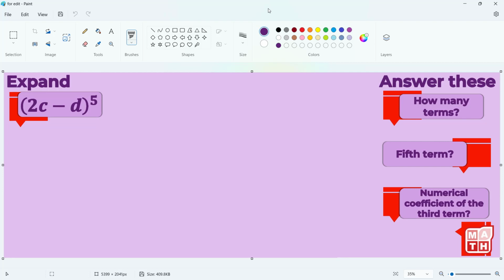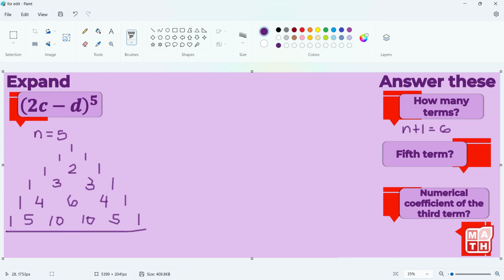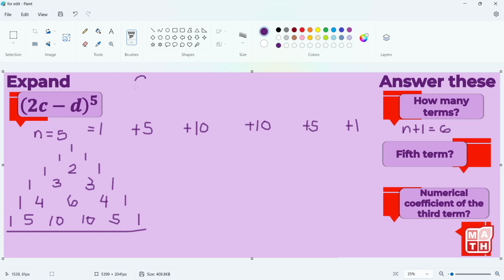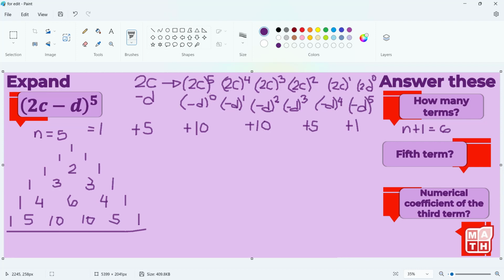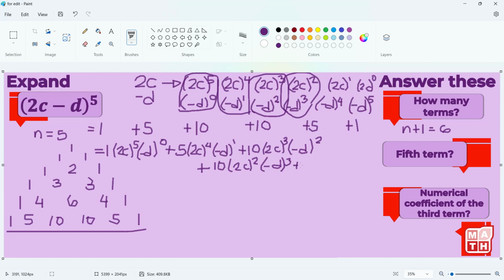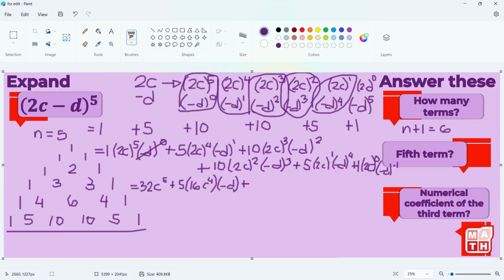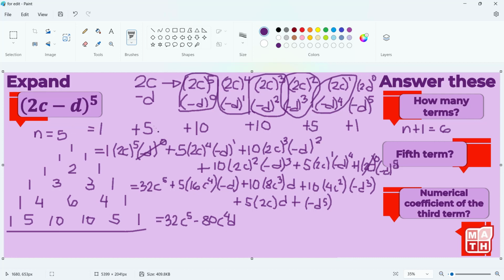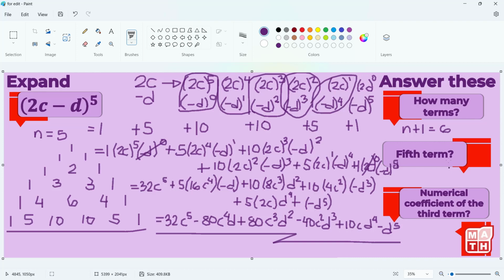(2c - d)^5 Binomial Expansion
Expansion of a Binomial Expression

(2c - d)^5

In this video, the given binomial expression on the specific exponent was expanded using appropriate processes. Also, important details are discussed.

Credits to
1. MS PowerPoint for video production.
2. Camtasia 2019 for video editing.
3. D&B Creativity Flow No Copyright Upbeat Drums Background Music  Rise of Digital Minds by Tetuano made available by No Copyright Background Music YouTube Channel.